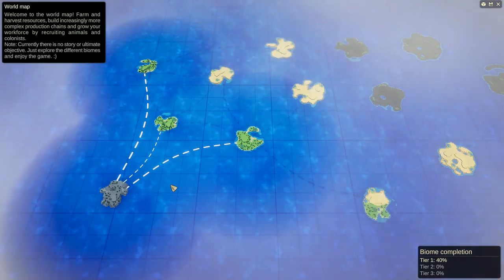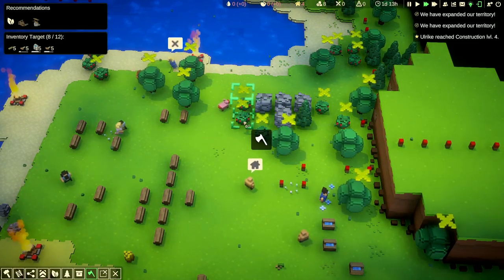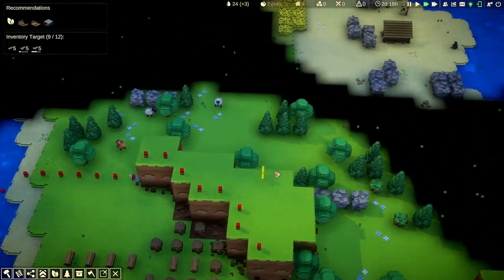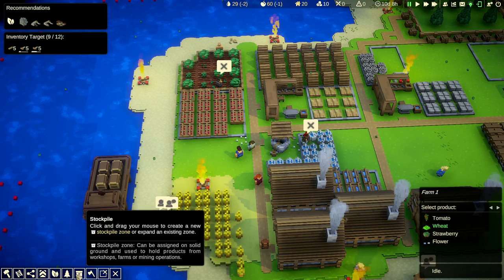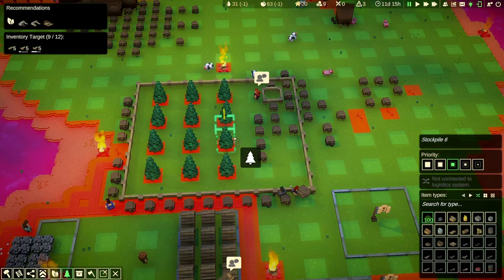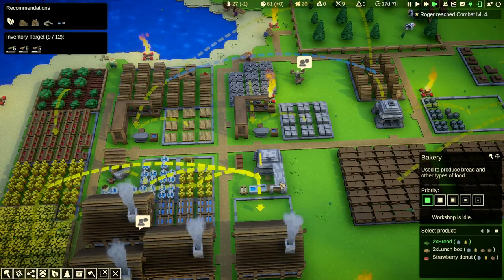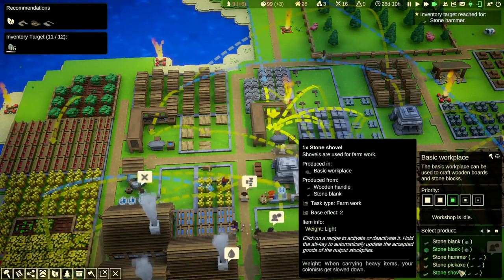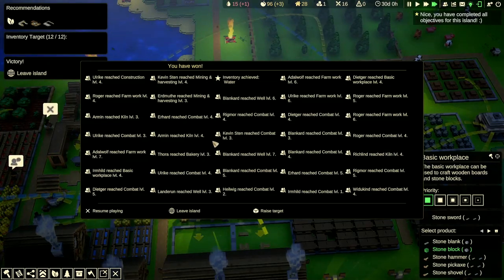MOVING ON TO ISLAND TWO! | Kubifaktorium Gameplay/Let's Play E2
KUBIFACTORIUM

Build, manage and grow a thriving settlement in Kubifaktorium, a voxel-based colony management and automation game. The game features multiple biomes to explore, plenty of resources to exploit, complex transport systems and automations to build and interesting production chains to master.

MORE ABOUT KUBIFACTORIUM!

COLONY BUILDING AND MANAGEMENT
The heart of your colony consists of loyal colonists who will gather resources, farm crops and craft tools and weapons. Every colonist is unique, with their own set of skills which evolve based on the jobs they perform. Managing your colonists’ needs and abilities is vital to ensuring your colony's efficiency.

DIFFERENT BIOMES
In the course of the campaign you will explore and colonize multiple islands and encounter different biomes. Each biome features new enemies and challenges but also new resources to discover and process.

LOGISTICS AND TRANSPORTATION
As your colony grows and your production hums along, transporting the resources you need becomes more and more challenging. Kubifaktorium features a number of transportation systems like trains, conveyor belts, zeppelins and more. Automated depots and inserters are there to help you store, sort and keep track of all your goods.

AUTOMATION
While your colonists are highly motivated, their work power is limited. Fortunately, your colonists know how to craft advanced machinery like automated farms, smelters, crushers etc., which you can use to automate more and more of your production.

MOD SUPPORT
Kubifaktorium is built to be mod friendly and allows players to create anything from localizations, new goods and industries to total conversions with new terrains and scenery. The game will support publishing and sharing mods via the Steam Workshop!
User Interface and Accessibility
The game is designed to be easy to learn and hard to master. Multiple tutorials and extensive tooltips will teach you the game’s mechanics. The game’s intelligent recommendation system will help you along by suggesting things to build and produce based on the current situation.

DEVELOPMENT
The game was inspired by games like Factorio, Gnomoria, The Settlers, Stonehearth and Rimworld. Kubifaktorium has been successfully Kickstarted in August 2018 and has received weekly bug fixes and content patches since. I also make (bi-)monthly progress report videos in which I present the development progress. If you like, join us on Discord and share your thoughts and suggestions. :)